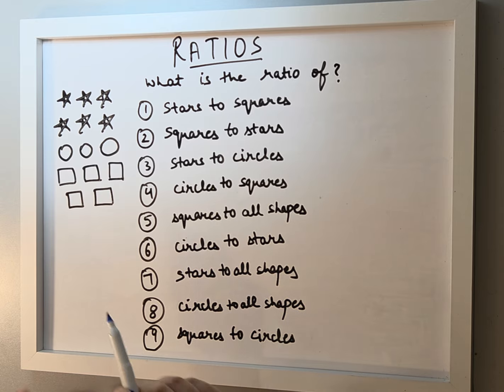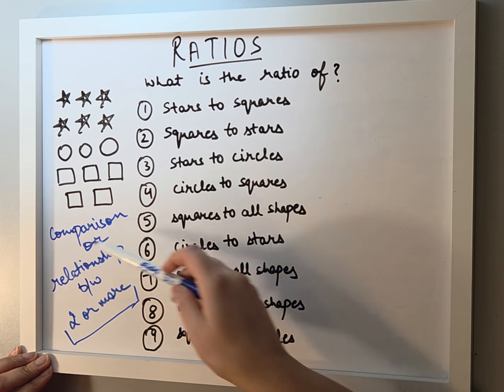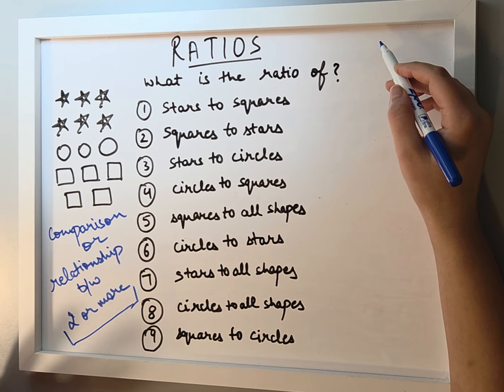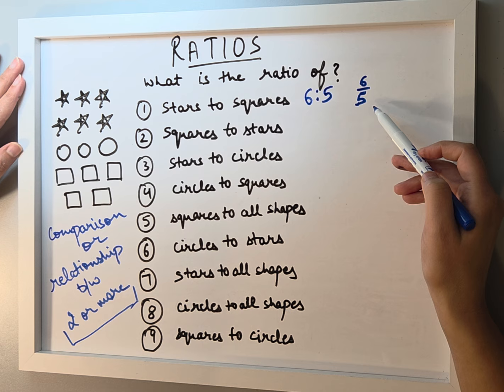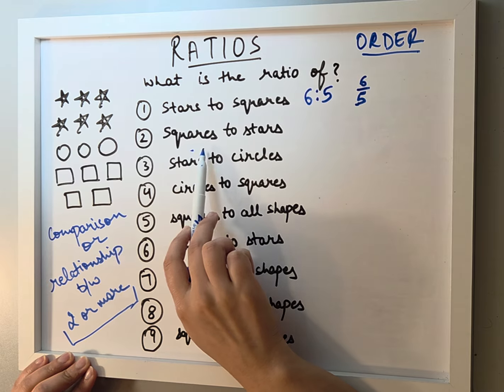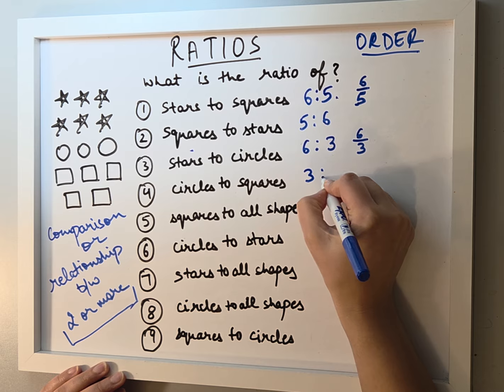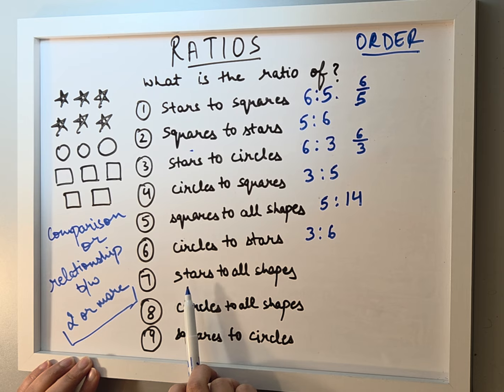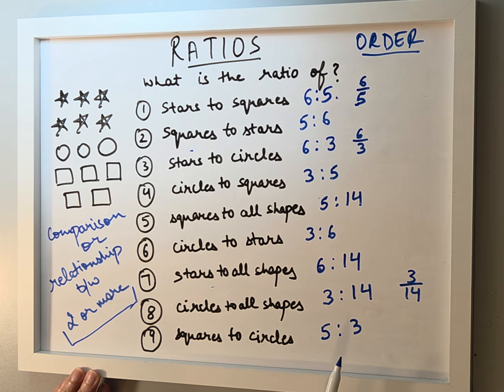Understanding Ratios using Examples - Ratios and Rates Part 1 - Grade 7 Maths